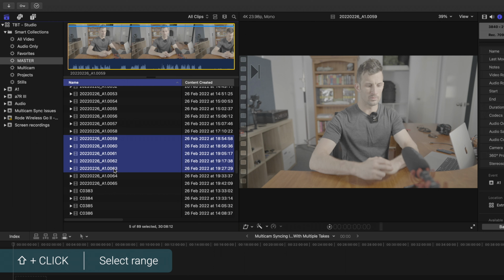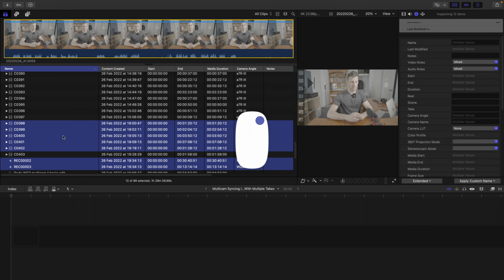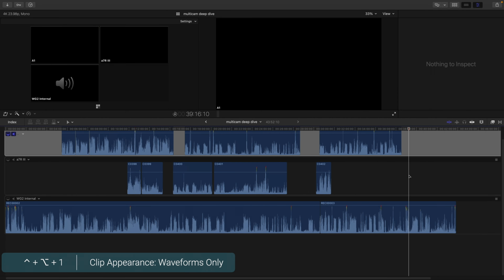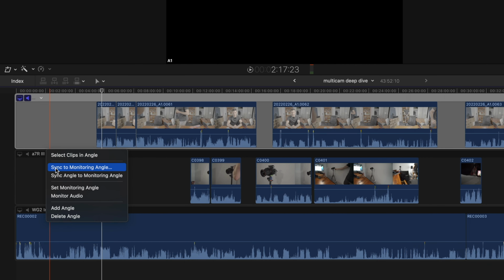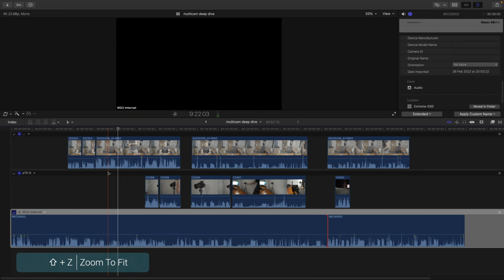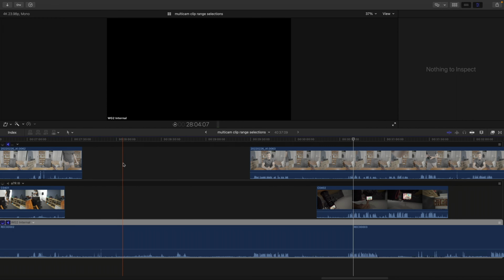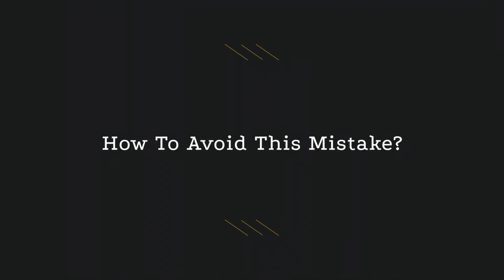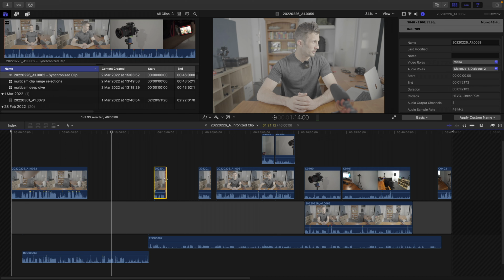Multicam Syncing Issues & How To Fix Them || Final Cut Pro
In this video I'll go through some examples of footage that Final Cut Pro can't sync correctly and how to use the multicam editor to dive in and fix those issues.

Final Cut Pro doesn't always sync perfectly, and the more clips you have in a given multicam edit, the less successful it will generally be.

We will also look at some user errors (that I've made myself) that can affect the final syncing results.

–––  CAMERAS & LENSES –––
▻ Camera 1
▻ Camera 2

––– ACCESSORIES  & MOUNTS –––
▻ Tripod (Travel)
▻ Tripod (Studio)

...(and more, see the full list by following these two links)...
▻ Entire Videography and Photography kit
▻ All my bags, clothes and accessories

00:00 - Introduction
00:47 - Creating a Multicam Without Naming Camera Angles
02:10 - How To Name Your Camera Angles (Batch Name)
03:15 - How The Multicam Editor Differs From Multicam Cutting Timeline
04:13 - Make The Multicam Editor Easier To Use
05:05 - Multicam Editor Navigation
05:55 - Syncing Option 1: Visually (Not Recommended)
07:46 - Syncing Option 2 Automatically With Audio (Recommended)
09:15 - What Happens When You Import Media With Range Selections!
11:52 - How To Ensure All Ranges Are Cleared Before Sync
12:04 - Multicam Audio Sync VS "Synchronise Clips" Option
13:43 - Conclusion